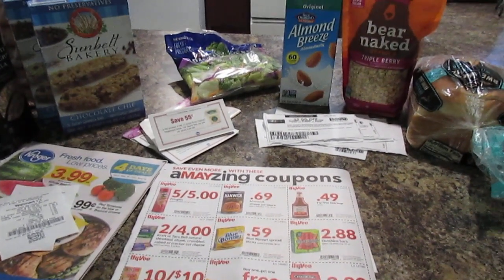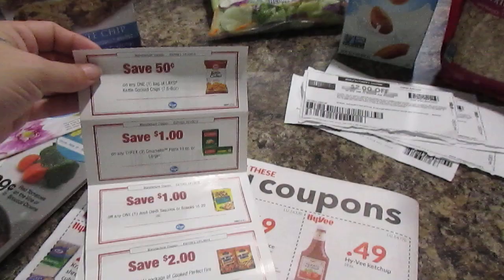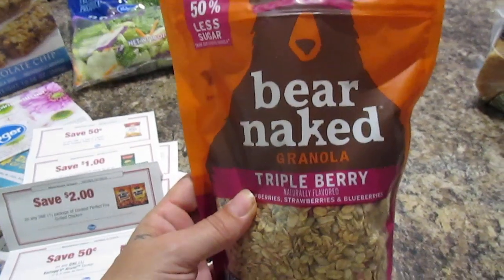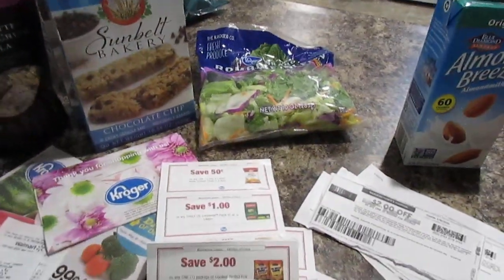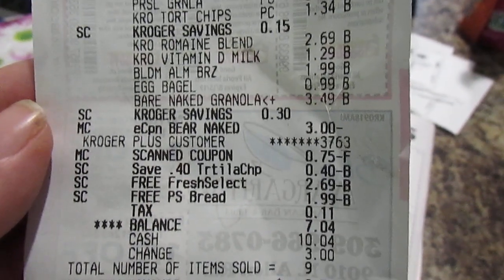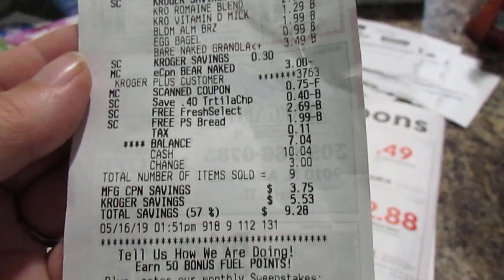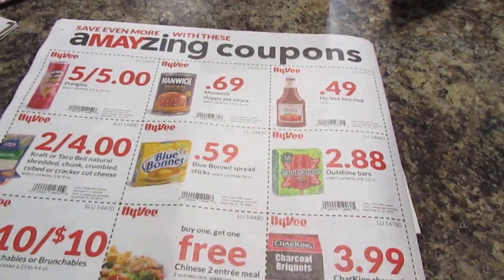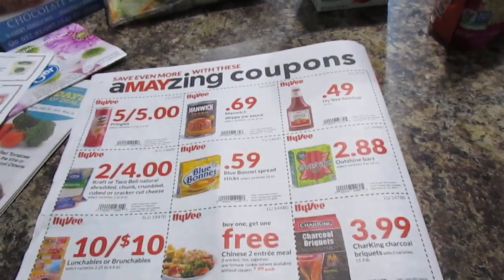Ibotta and Fetch Great Deals At Kroger, walmart, hyvee